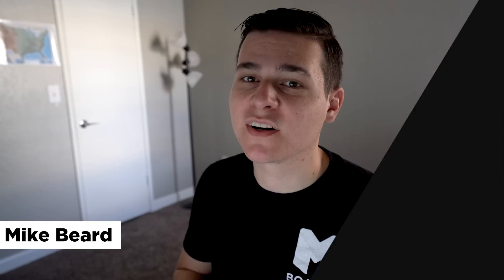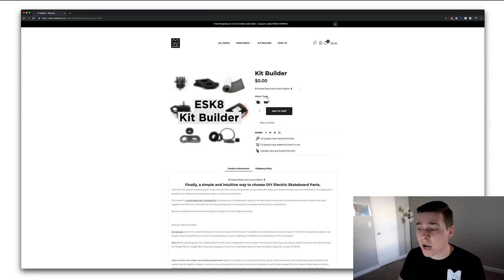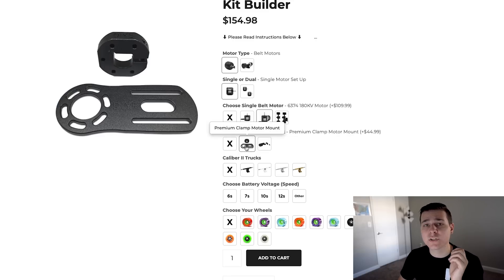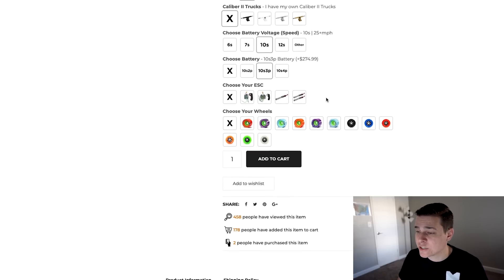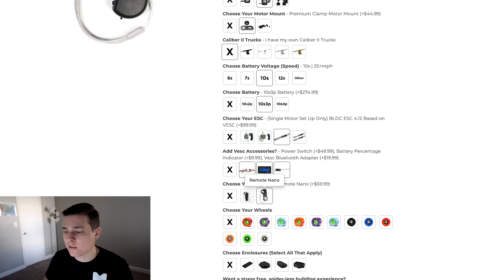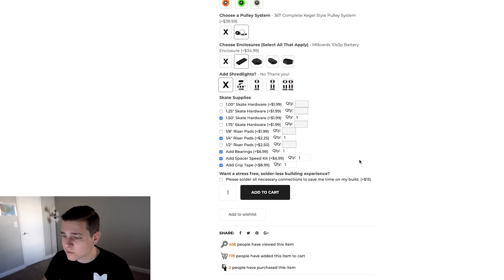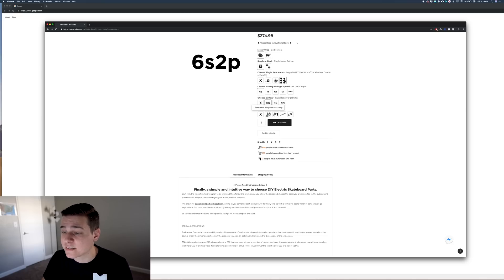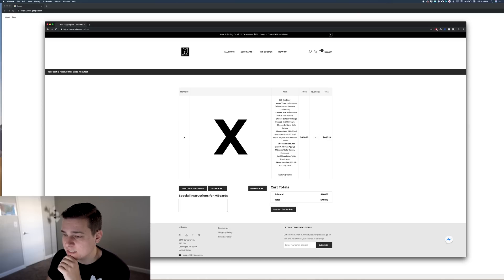How to Choose DIY Electric Skateboard Parts - Introducing the ESK8 Kit Builder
Finally a way to feel comfortable about which electric skateboard parts you purchase. Using the new MBoards Kit Builder you'll be able to select the parts you want knowing that everything you choose will be 100% compatible. Eliminate the frustration of returns and hacking things together. Get the right parts the first time.